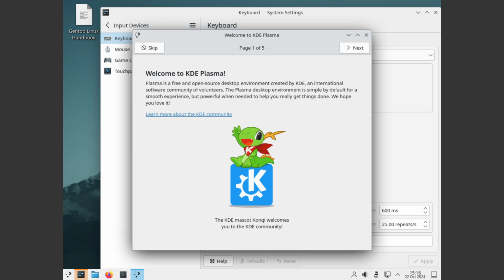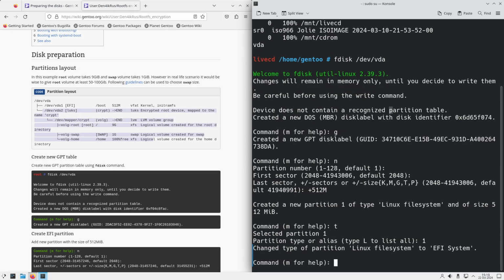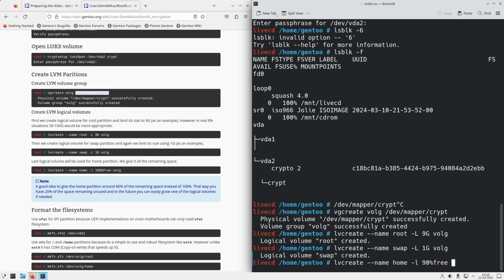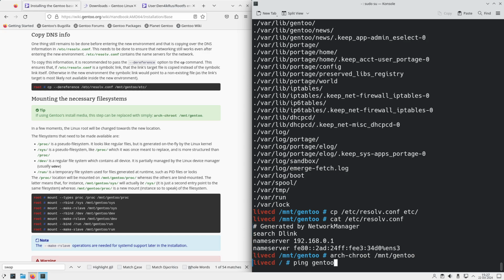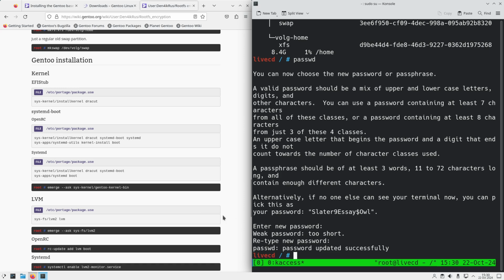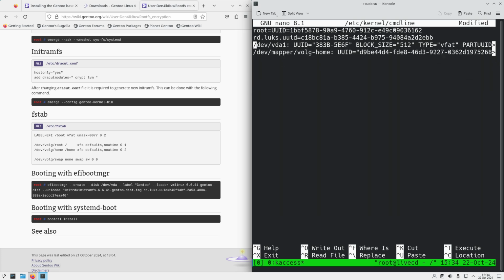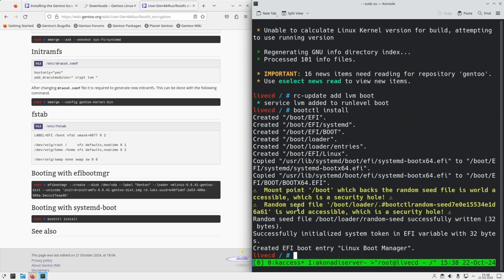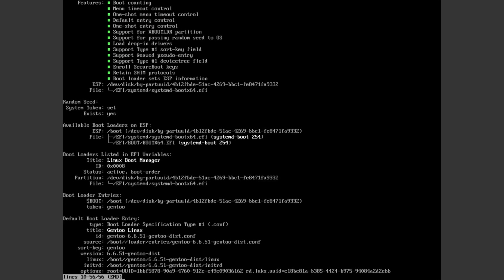Gentoo Install with LUKS Rootfs Encryption OpenRC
Latest guide on installing Gentoo Linux with LUKS rootfs encryption. In this video I am showing how to install Gentoo Linux on UEFI systems with rootf encryption and OpenRC init system using systemd-boot.